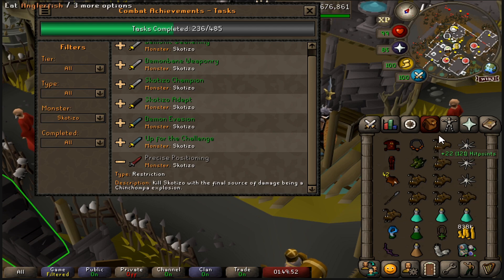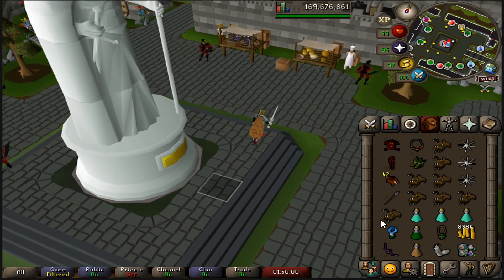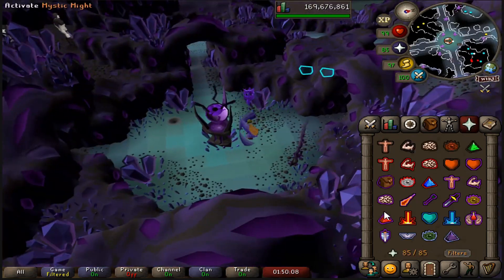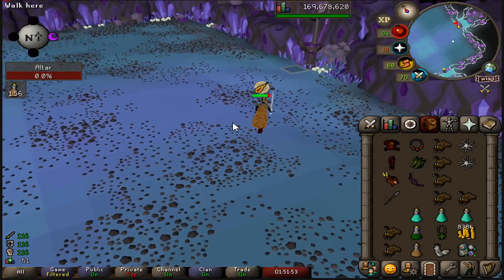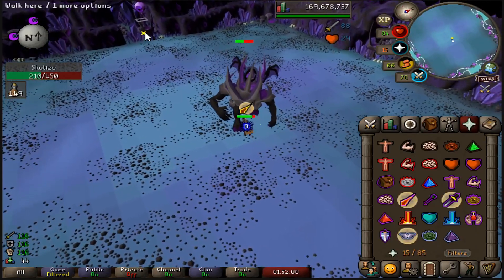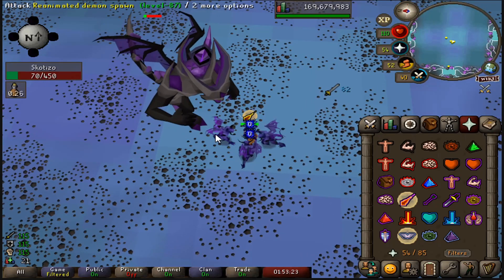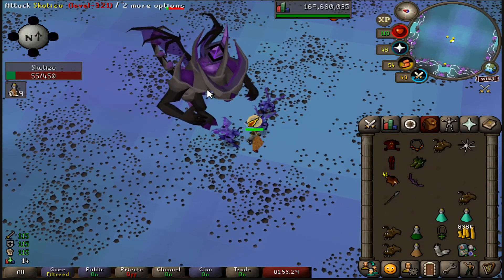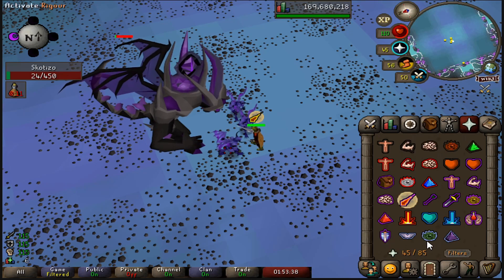Precise Positioning Master Combat Achievement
I was informed whoever is reading this is a cutie.

00:00 Intro
00:53 Setting Up Minions
01:27 Outro